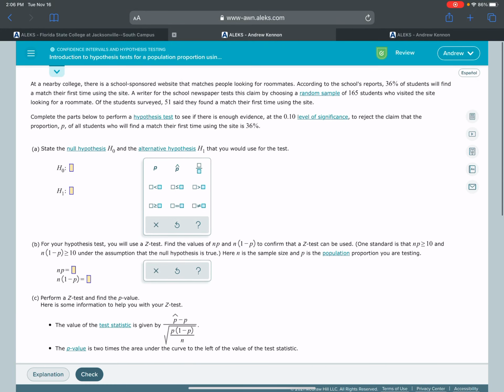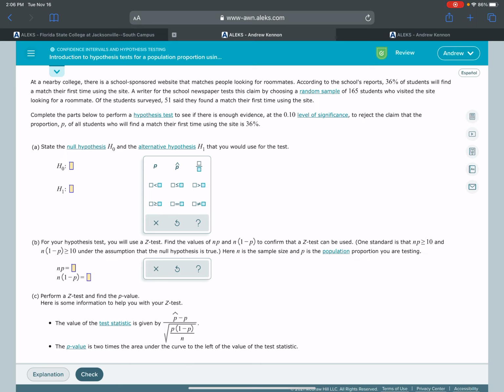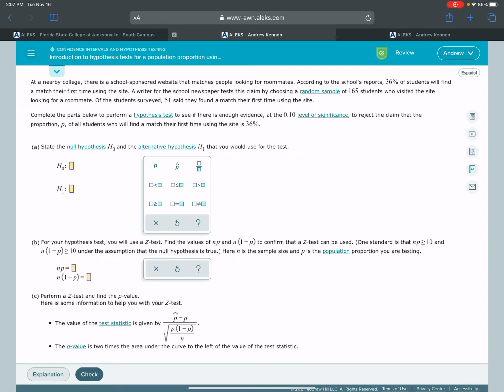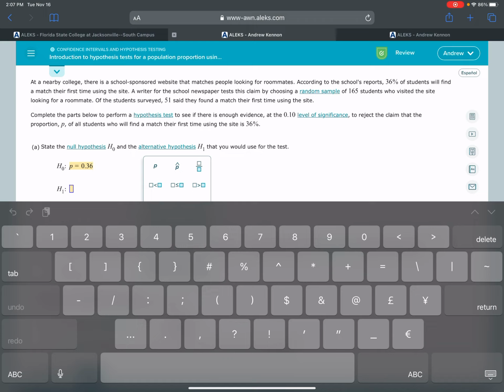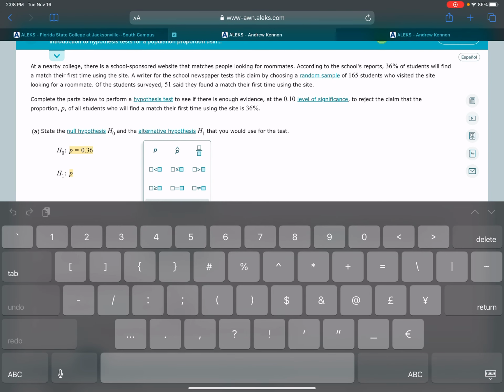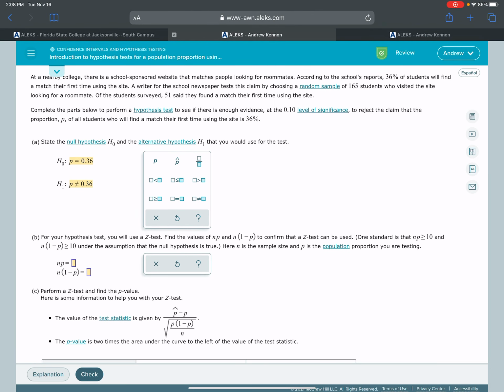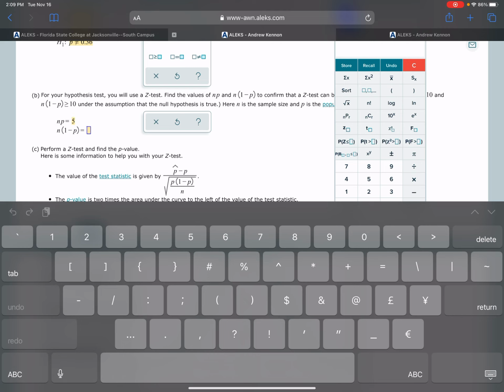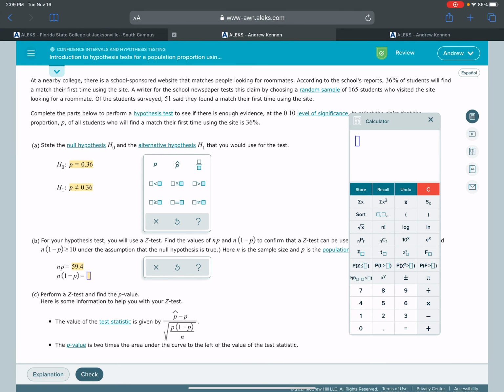Constructing Confidence Intervals